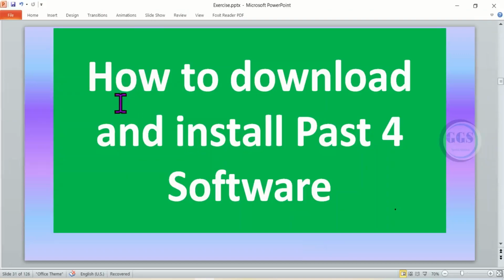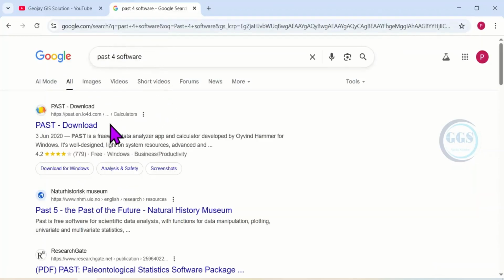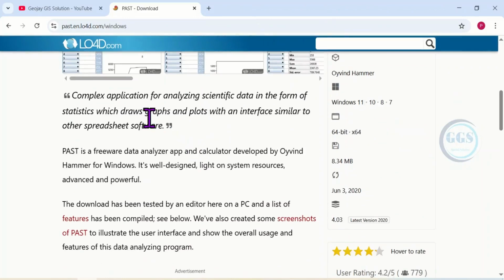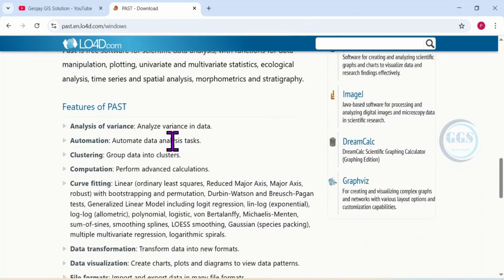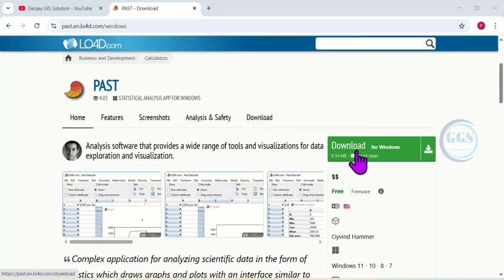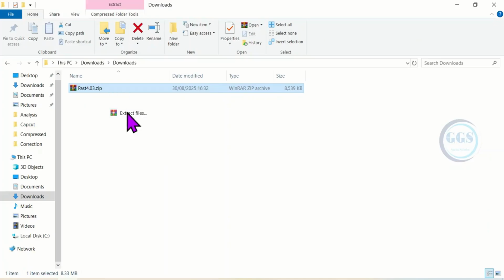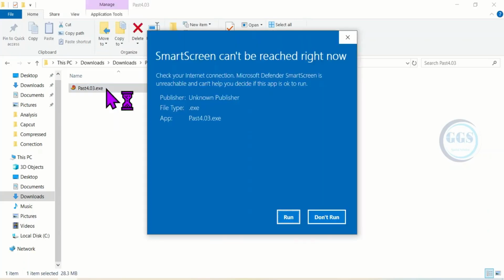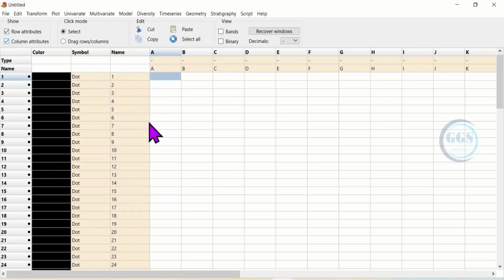How to Download And Run Past 4 Software Data Analysis Software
Past is free software for scientific data analysis, with functions for data manipulation, plotting, univariate and multivariate statistics, ecological analysis, time series and spatial analysis, morphometrics and stratigraphy..